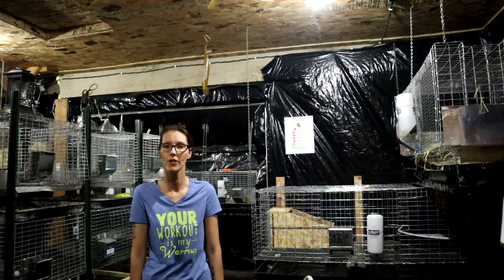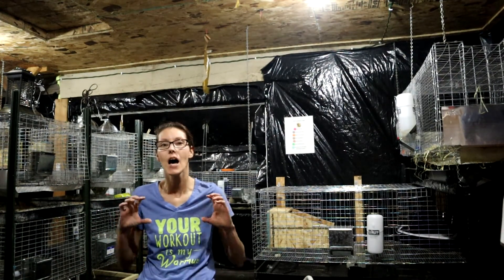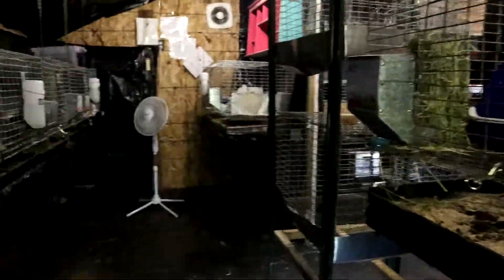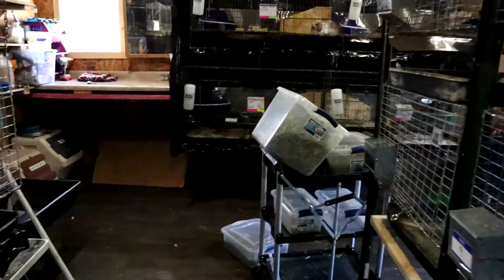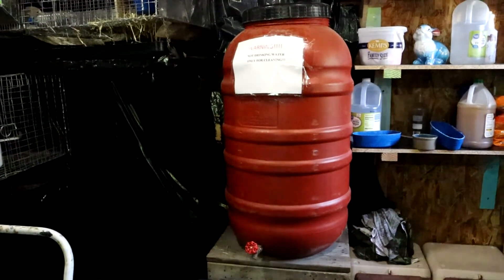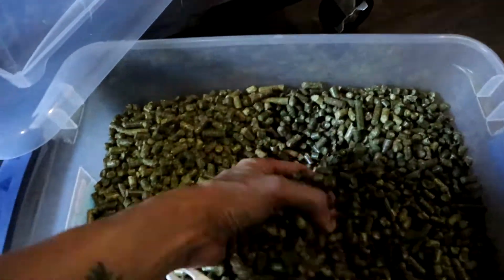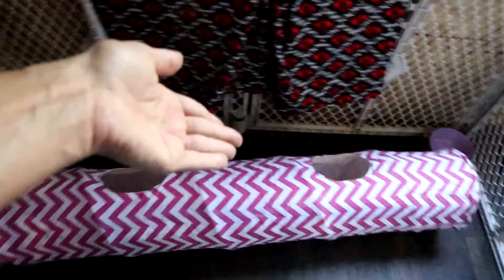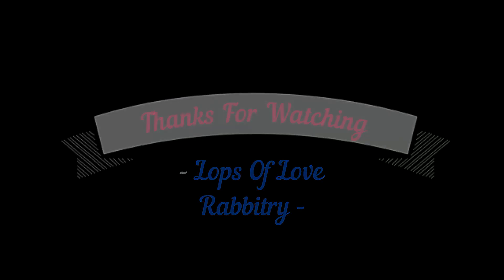Tour Lops Of Love Rabbitry's New Cage Setup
We have been working on the barn and it coming along so nice so we wanted to show you a update on  the changes.